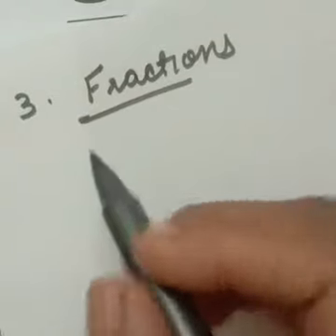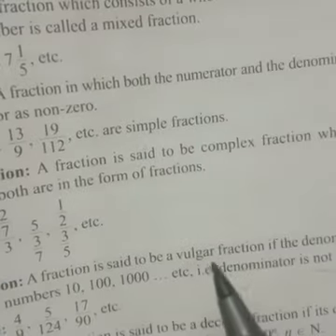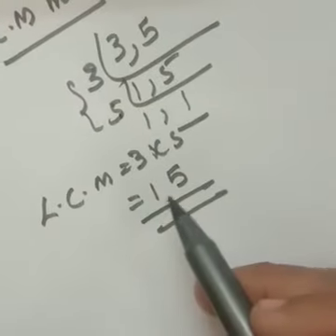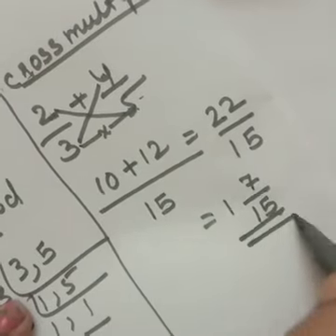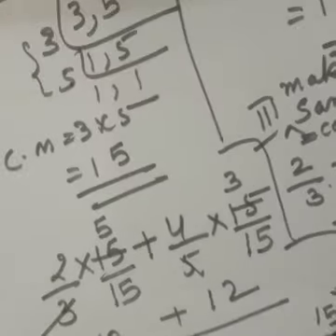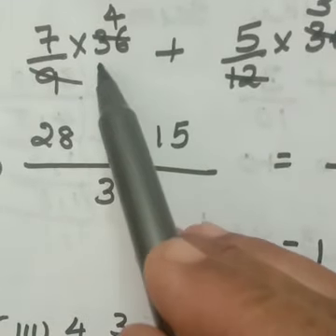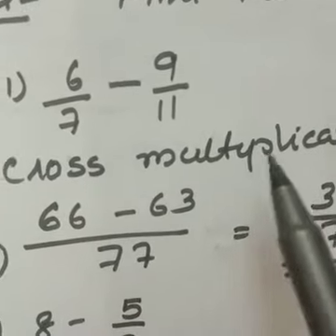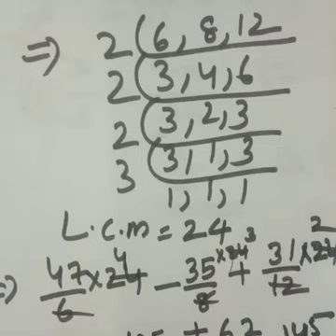Class-7, Subject-Maths, Video-35, Chapter-3(Fractions ), Part-1 by Mrs Jaya P Nair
Chapter 3.Fractions (part1)